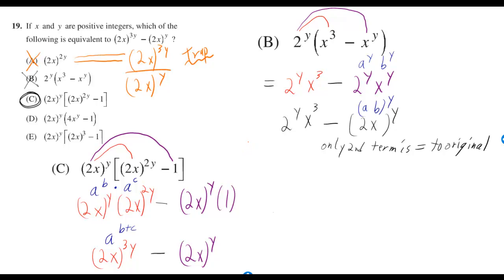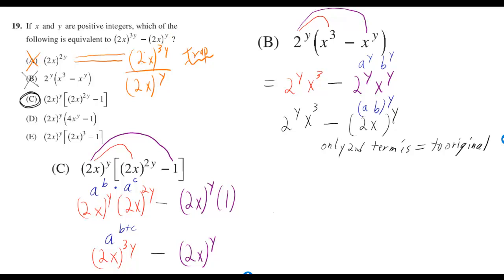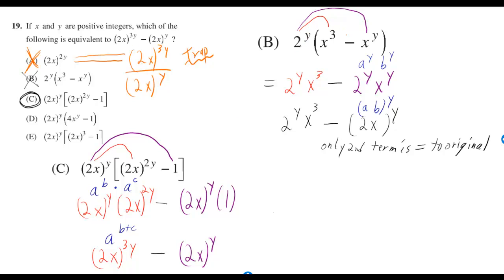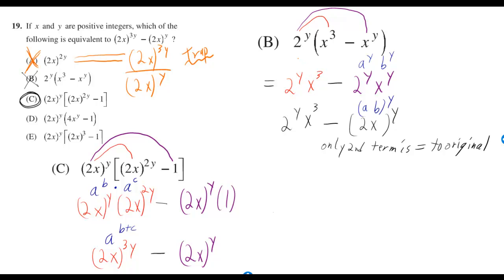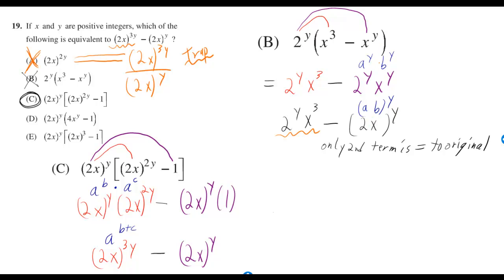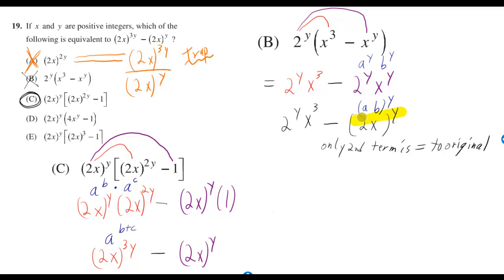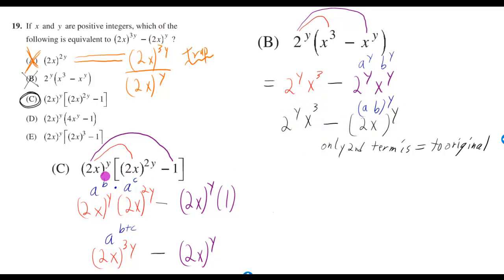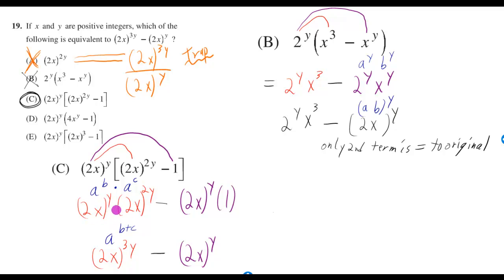#19 Official SAT Practice Test 2012-13 = 2014-15